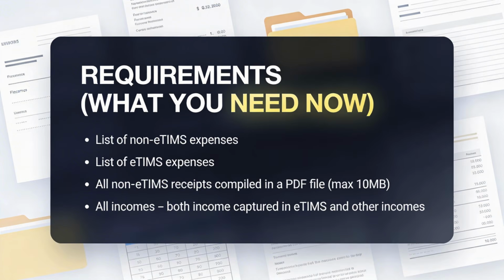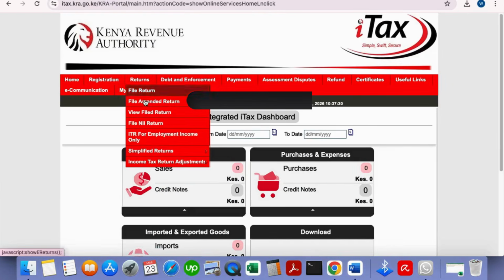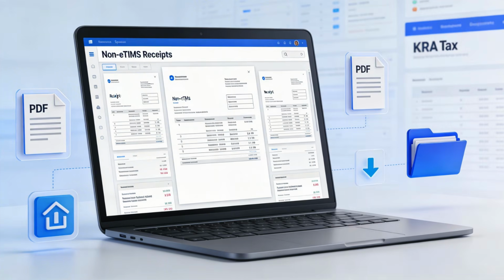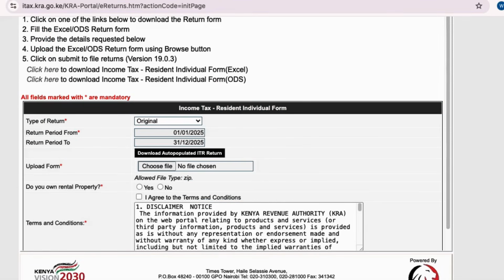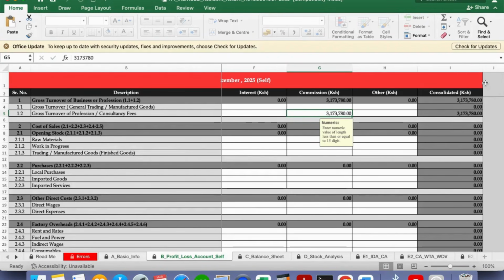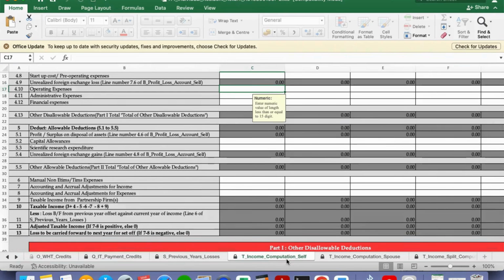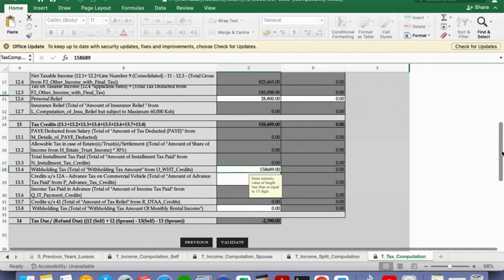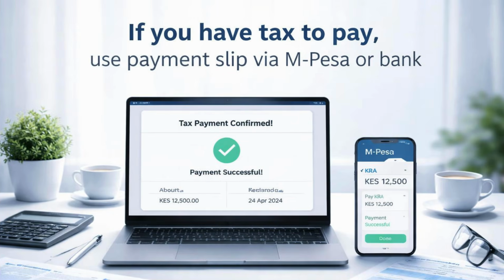KRA 2025 Tax Returns: How to File with Non-eTIMS Expenses (Step-by-Step)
In this video, I show you step-by-step how to file your 2025 KRA tax returns with non-eTIMS expenses. This guide is simple and easy to follow, especially if you are filing for the first time or dealing with non-eTIMS receipts. Watch till the end to avoid common mistakes.